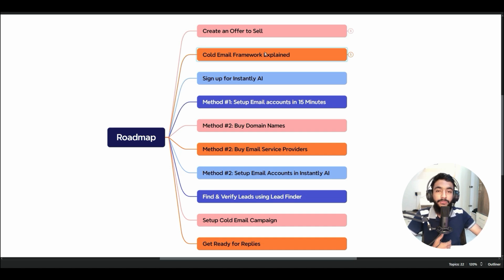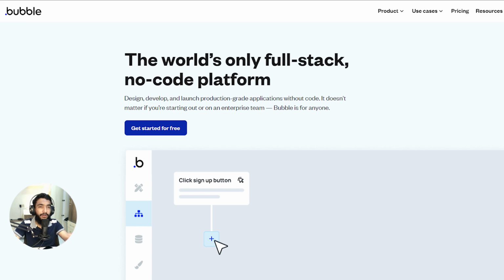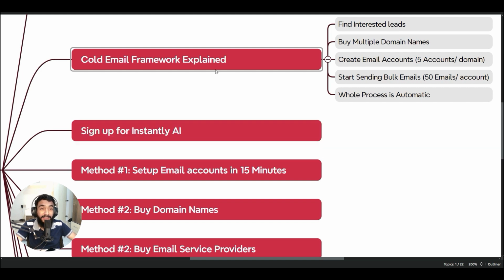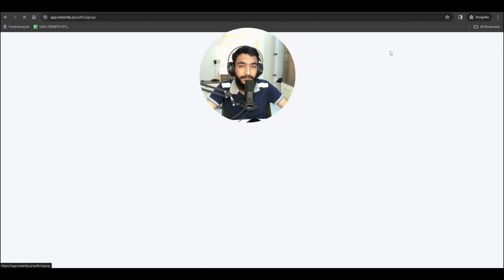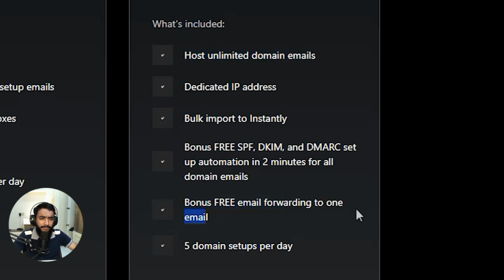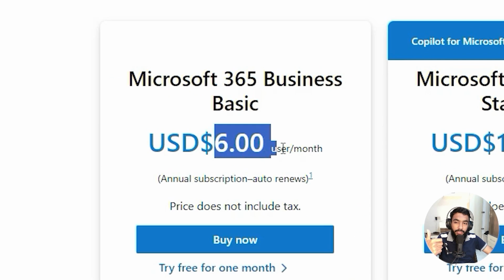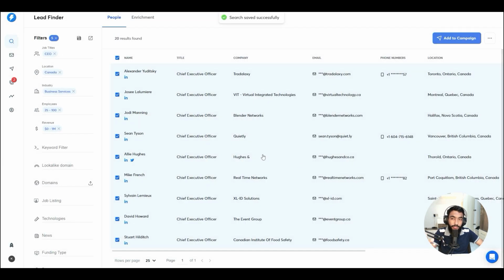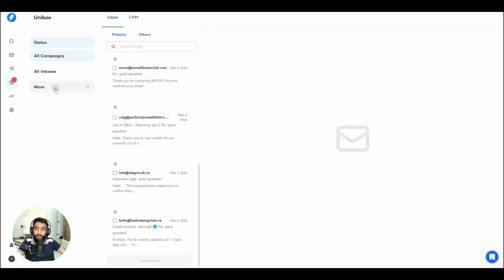Making $100k/yr using Cold Emails ONLY! - (Instantly AI Cold Email Outreach Tutorial 2024)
BRIEF:-
In this B2B lead generation and old email marketing tutorial, I am going to share with you how you can start cold email marketing using instantly AI and how to cold email outreach and generate leads for your cold email outreach with the best strategy for freelancers as founders in the hackers and online businesses for using cold email outreach to get clients for your software business or for your marketing business using the best gold email software and the best lead generation software.

 in this instantly I called email marketing Tutorial 2024 we would be using the best old email strategy to send cold emails to get clients and also we would be using the best cold email outreach templates in the best old email tool which is instantly AI and implement all the teachings of this cold email outreach training on how to write emails and how old emailing new clients can help you close more smma clients Fast and easy in 2024.

 this Top Notch Instantly AI course 2024 will cover the lead generation tools for B2B lead generation and the tutorial on how to send cold emails and how to send bulk emails using the best cold email outreach software and using AI lead generation software to generate leads and send cold emails using cold email outreach Wizard and bulk email sender.

 there are a lot of cold email marketing tutorials and cold email outreach software like lemlist and smartLead similar to Instantly AI which can help you send cold emails but I will be covering the best lead generation strategies and the tutorial on how to use cold emails to get clients and we would be also writing our first lines using AI and chat GPT using instantly which is the best cold email tool or you can say best chat GPT gold email tool to send unlimited gold email to clients or as a lead generation agency 2024.

In this cold email marketing tutorial 2024 you will learn how to write cold emails that get read and client essential and how you can use cold emails to boost sales by getting high cold email reply rates and high cold email response rates instantly ai with cold email personalization and perfect cold email subject lines or you can see sales subject lines for your cold emails and utilizing cold email outreach for AI.

 after this tutorial, you can send up to 1000 emails a day with a premade SMS cold email outreach template that gets replies with the cold email workflow and using the best bulk gold email sender tool which is instantly I and a guide to cold email that actually gets responses to the emails.

 this school email outreach strategy can book appointments for you using B to be cold email templates and cold email outreach with this cold evening guide and you would have the smma cold and smma outreach methods for new SDR with a guide of cold email training and how to get SMS clients and how to send bulk email with cold email outreach strategy for SMS and complete cold email outreach sequence with a cold reach setup and also some Cold email tips would be given to you on how to do cold email prospecting with old email in strategy and how to get free lens clients with cold email outreach subject lines and how to book meetings for SMS clients using cold email outrage which can be to be or be to see by writing perfect cold emails that get opened and generate leads 2024.

TIMESTAMPS:-
00:01 Introduction
01:40 Income Proof from Freelance Clients
01:52 Step #1: Start Cold Email Outreach to Close Freelance Clients
04:31 Step #2: Best Way to Find Leads using Instantly AI Leads Finder
05:30 Step #3: Setup Email Accounts to Send Cold Emails to Clients
07:48 Step #4: Create a Cold Email Outreach Campaign to Get Freelance Clients
16:10 Step #5: Send more cold emails to Get More Clients
17:32 Final Steps and Conclusions

☑ Watched the video
☐ Liked?